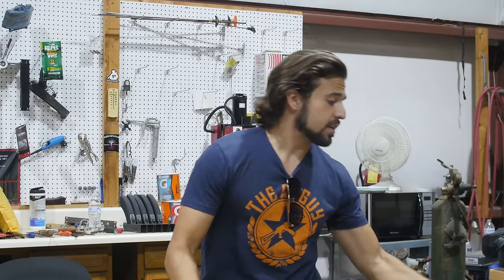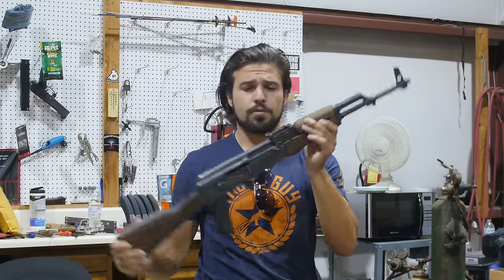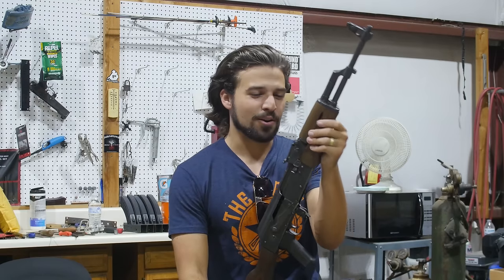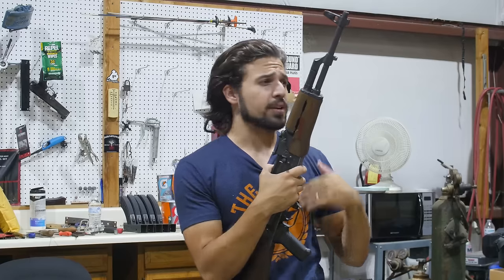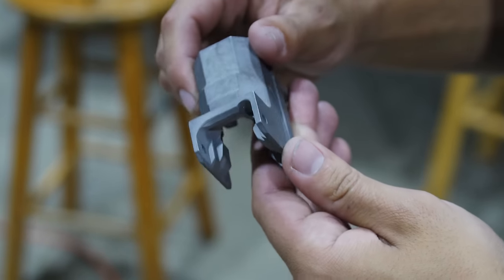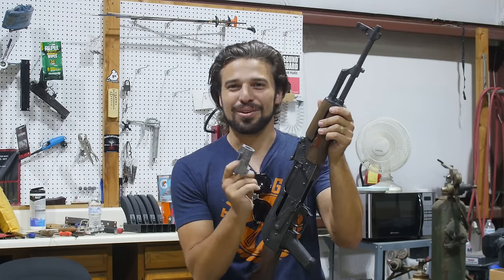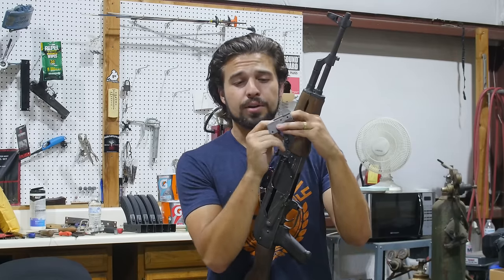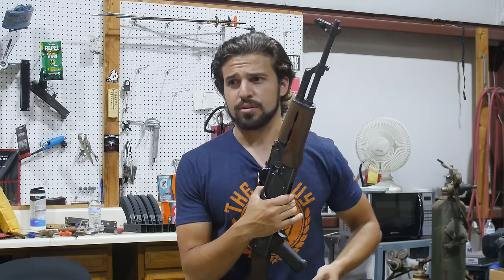What To Look For When Buying an AK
Here’s a quick guide of what to look for when buying an AK, whether it’s your first, 3rd, or 20th!

About Me